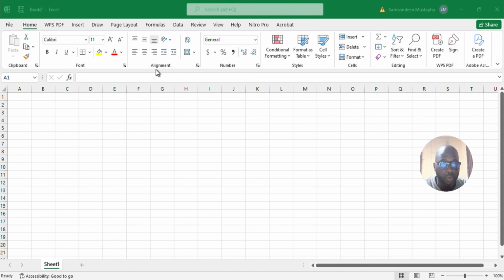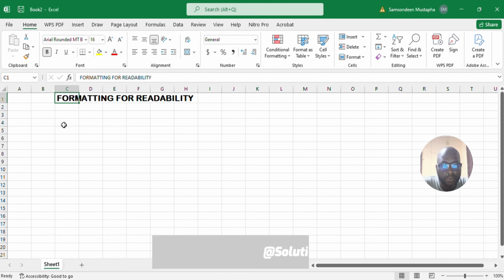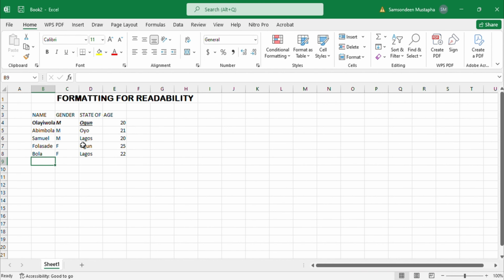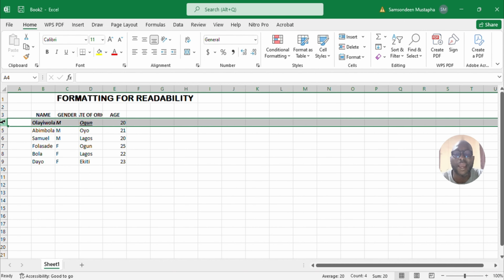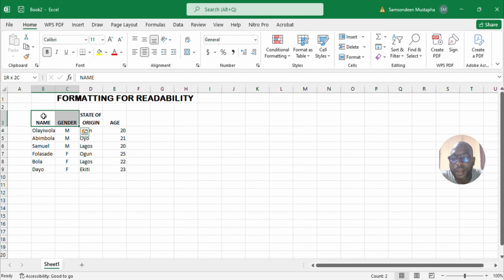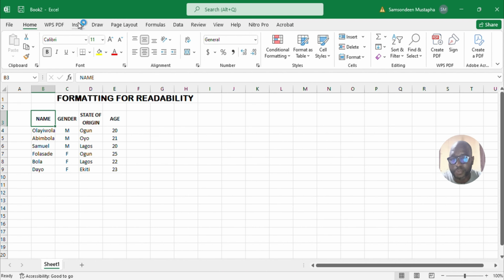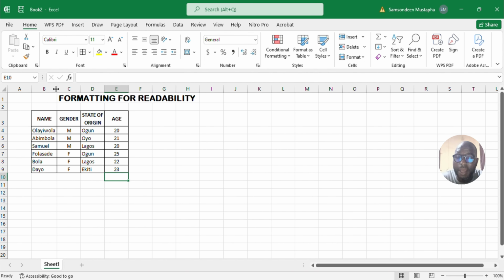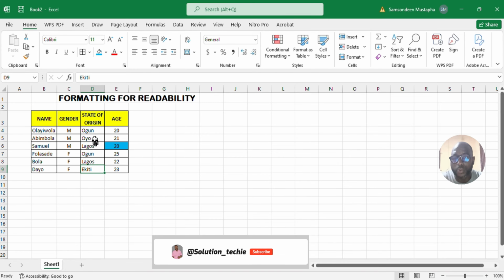Excel Formatting for Beginners: Make Your Data Readable & Professional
Is your Excel sheet a mess?
In Part 2 of my "Excel Without Stress" series, I dive into Formatting for Readability. You’ll learn how to transform raw data into a professional-looking table that is easy for anyone to understand.

What we cover:

Creating bold headers with Fill Colours.

The "Double-Click" trick to fix column widths.

Using Wrap Text for long notes.

Adding Borders to Ensure Your Data Is Print-Ready.